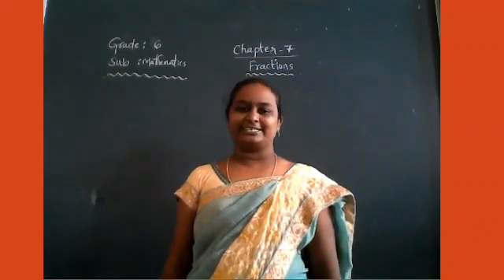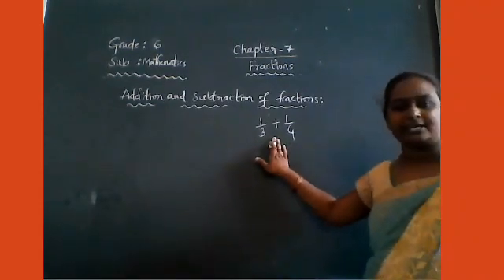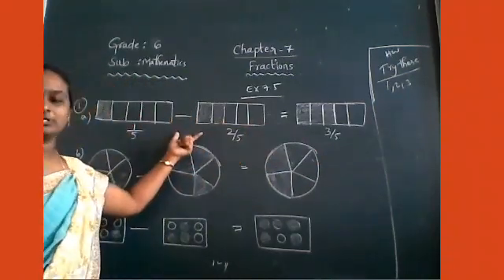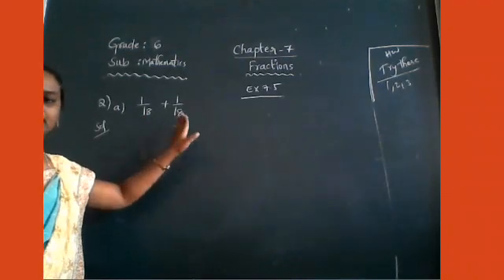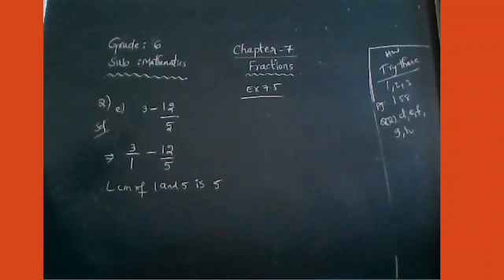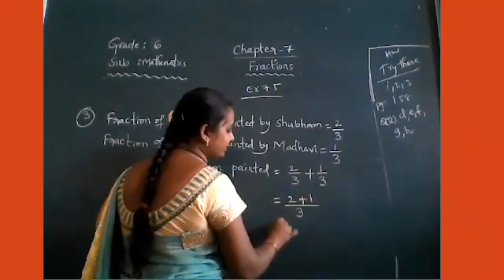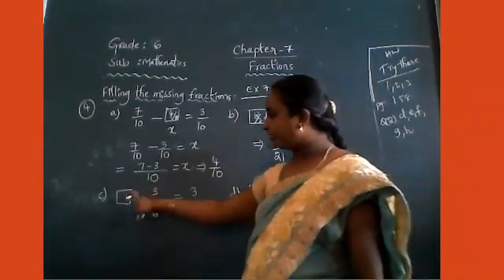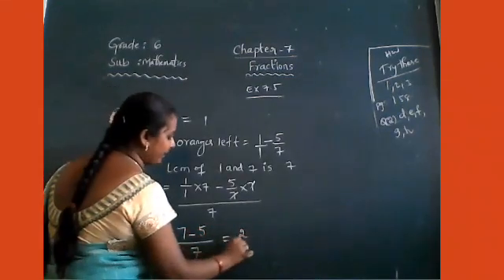6th grade 7th Chapter Maths